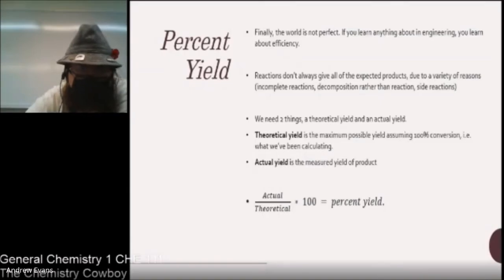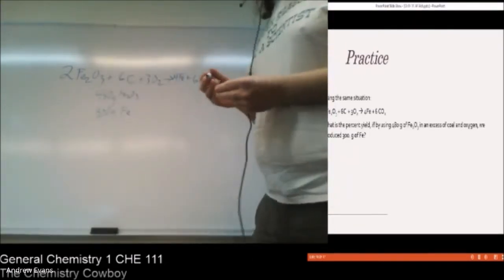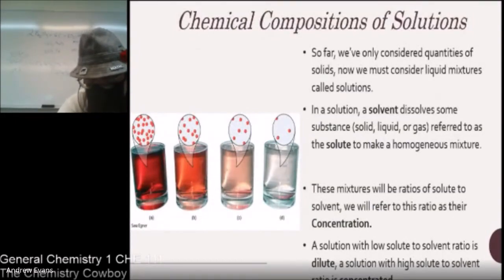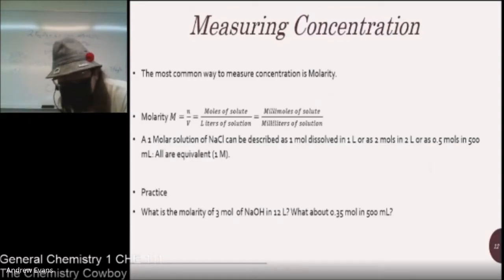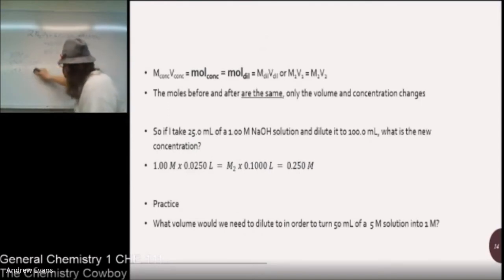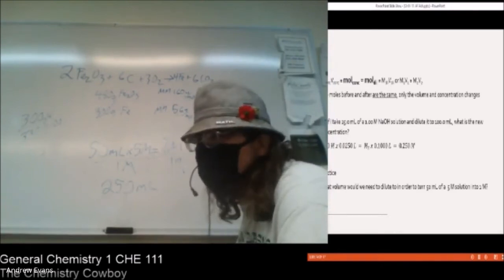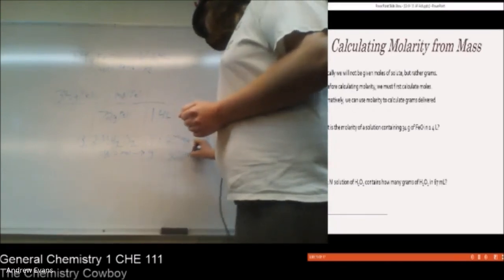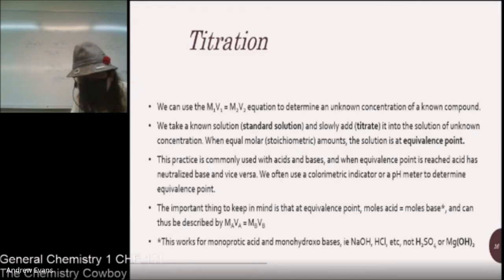CHE 111 10/19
Part of my General Chemistry lecture series.  In this video, we continue Ch 9, Stoichiometry. We discuss percent yield and molarity